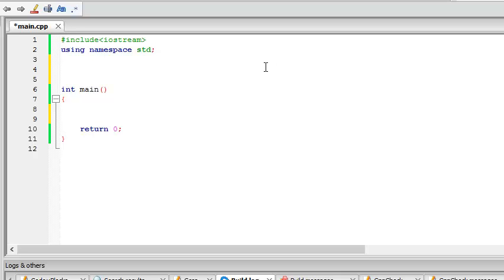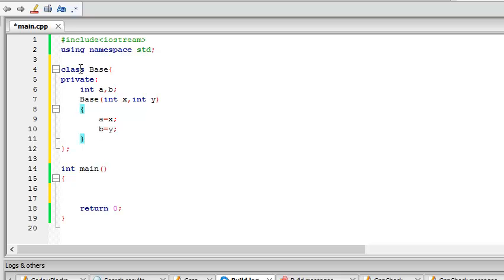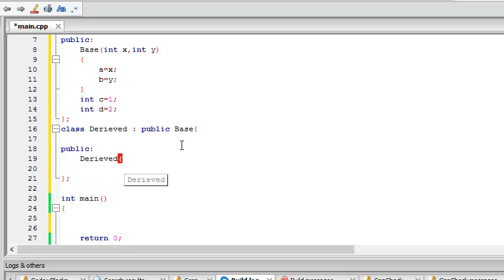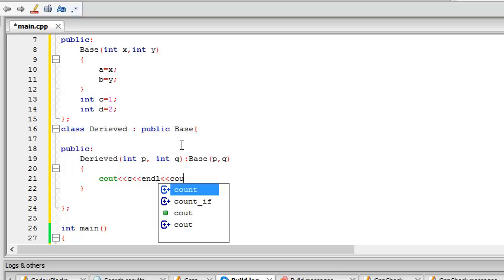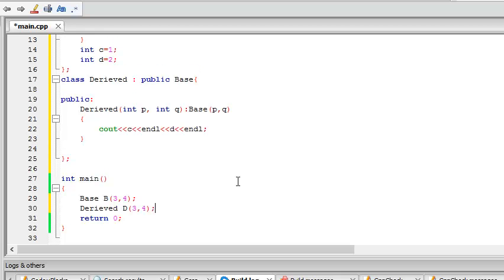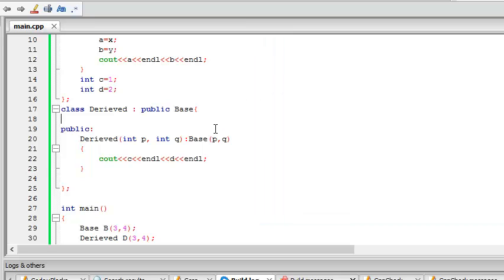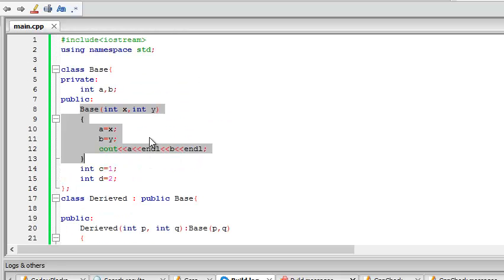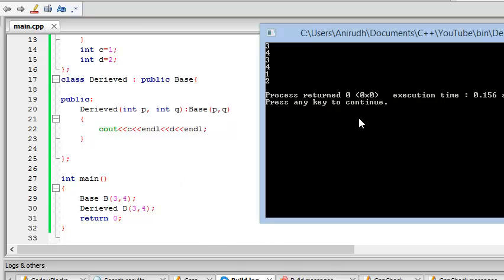C++ Tutorial 42 - Intheritance of classes with constructors